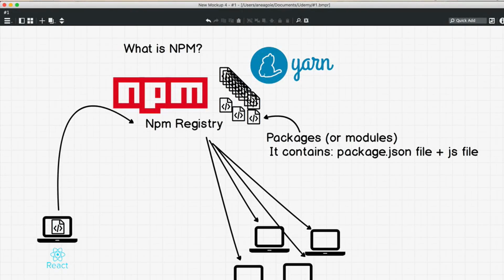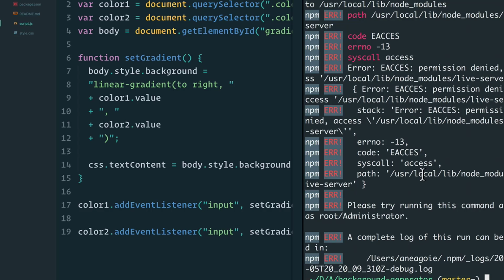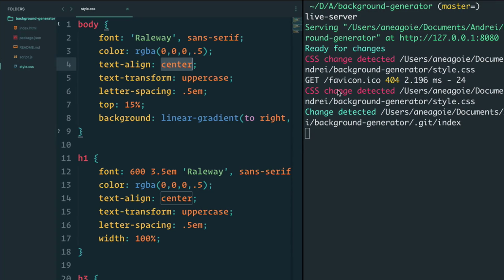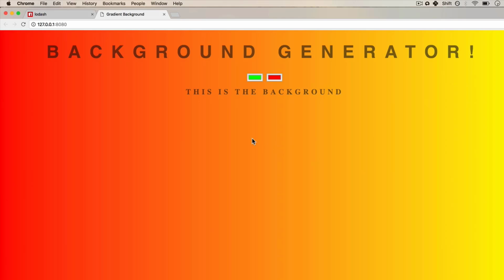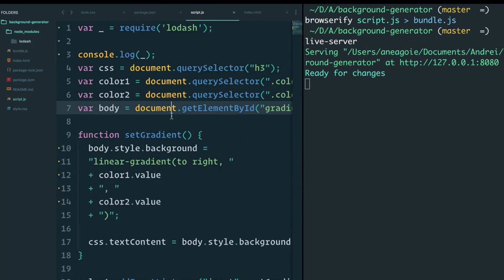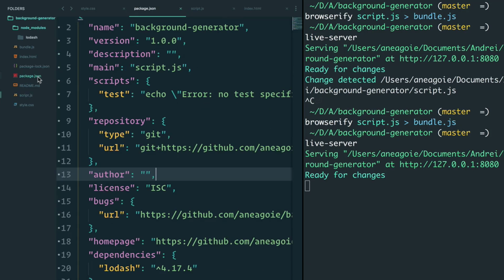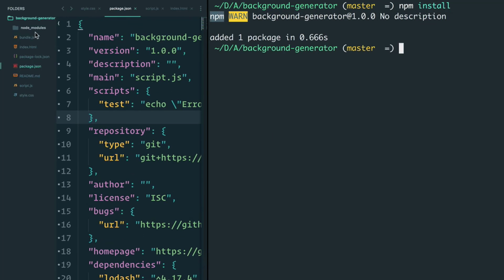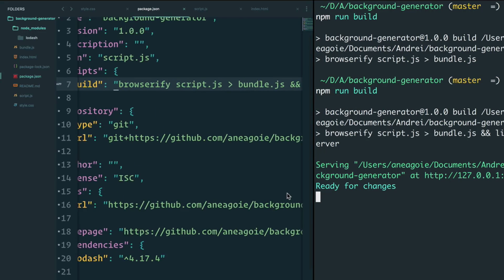Installing and using Packages